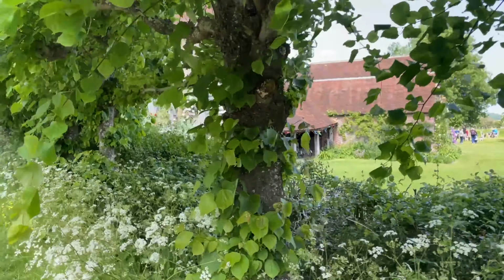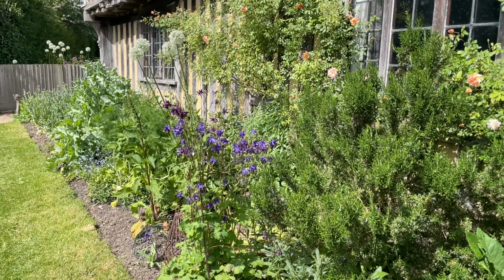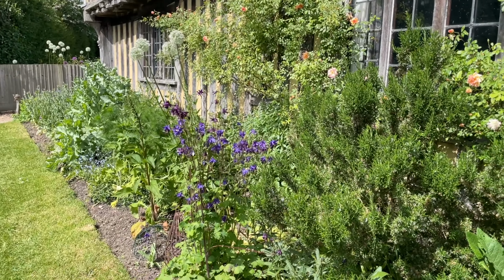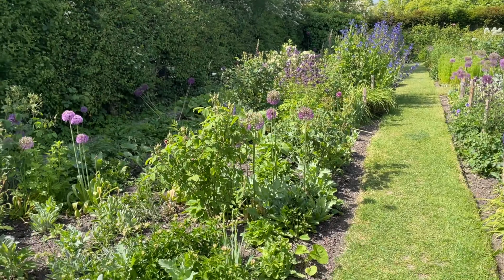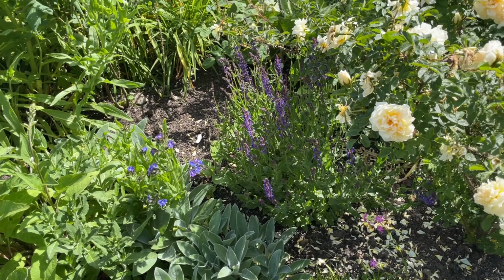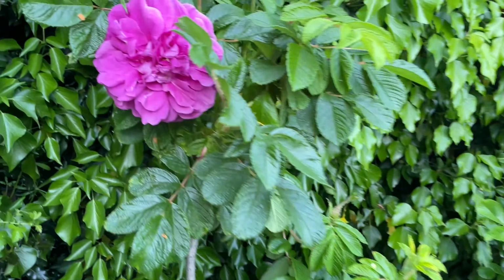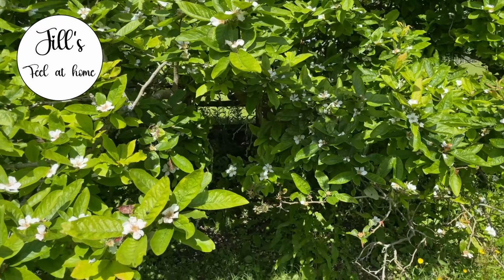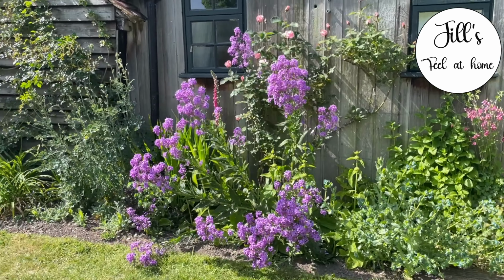Beautiful Tudor house english cottage garden visit with spooky encounter. Come visit with me.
I visited a beautiful english cottage garden for ideas and inspiration. Come visit with me. This house was owned by a famous victorian actress called Ellen Terry. She was painted byJohn Singer Sergeant and i wanted to show you the dress she wore in that painting which is usually on display, in the house but it is being restored in preparation for being shipped to a Museum in Boston USA where they’re having a John Singer Sargent exhibition starting in October. so I was hoping to include that dress in this video but as I say it’s gone so I’m just going to show you the garden. I hope you enjoy.

🎨my colouring books
(you can watch a tutorial here)

🎨Buy the books here:

Van Gogh flowers 🇺🇸
Van Gogh flowers 🇬🇧
Lled
Greyscale coloring books (ideal for improving values)

✅ Cut flowers for market business planner

✅ Gardening notes. Full colour seasonally colour coded,

For the products I use:
🌻Plastic sheeting:

🌺Black Ankle wellies: